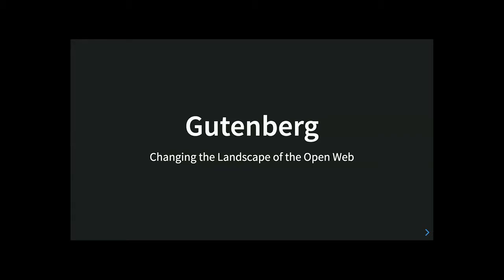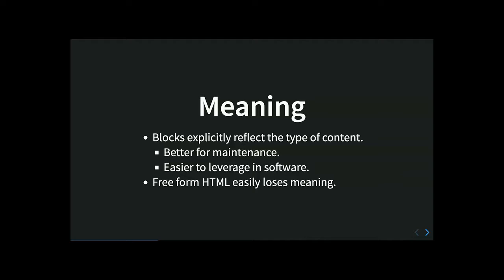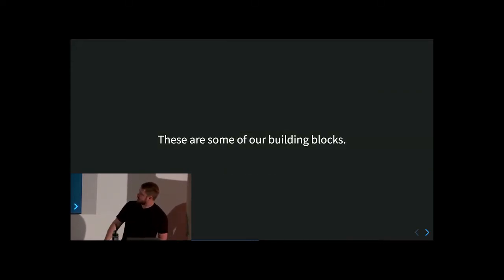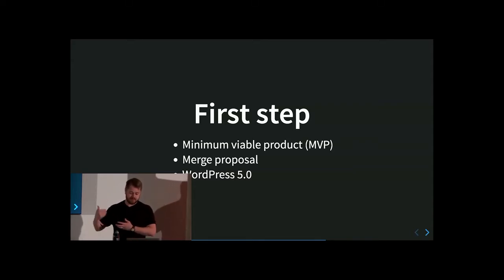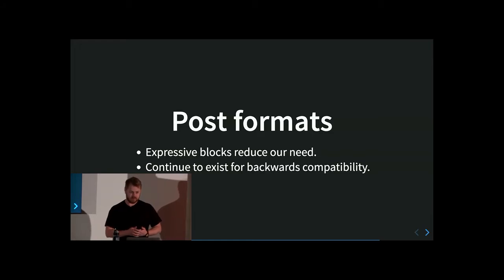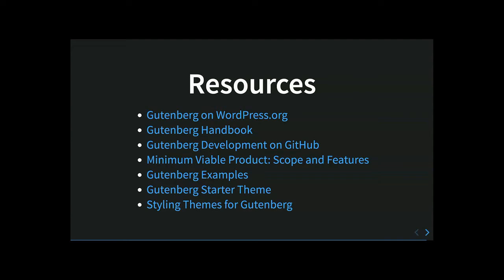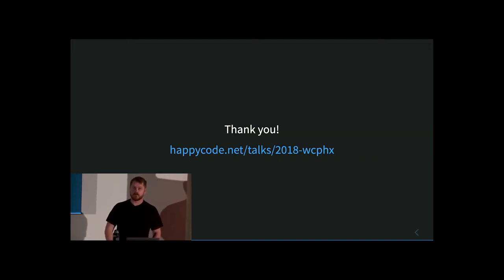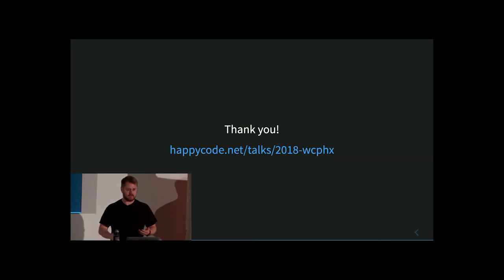Brandon Payton: Gutenberg: Changing the Landscape of the Open Web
Gutenberg transforms how we think about content in WordPress and will ship with WordPress 5.0. In this session, we’ll discuss what Gutenberg is, why we need it, and where it is today. Finally, we’ll look at where the community is taking Gutenberg, including major improvements to site customization.